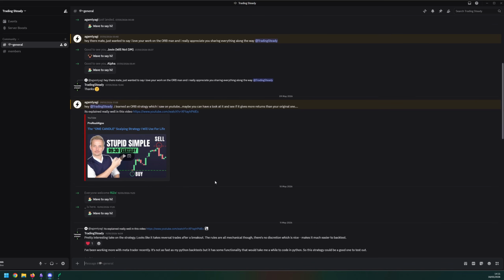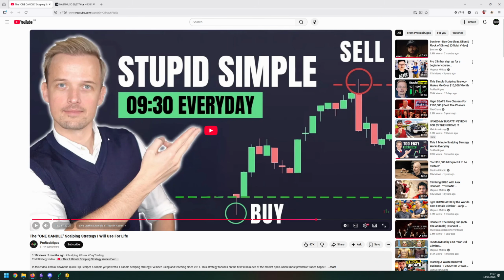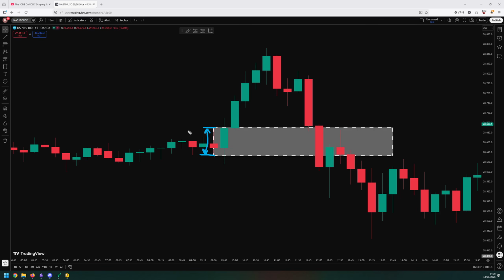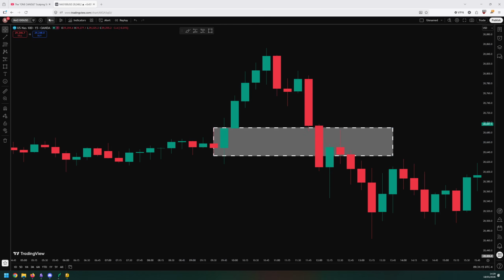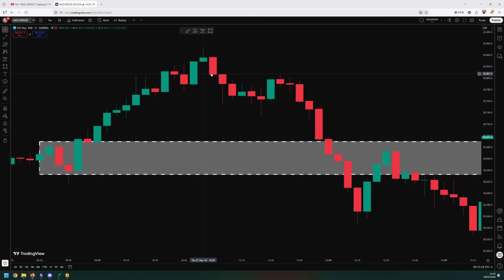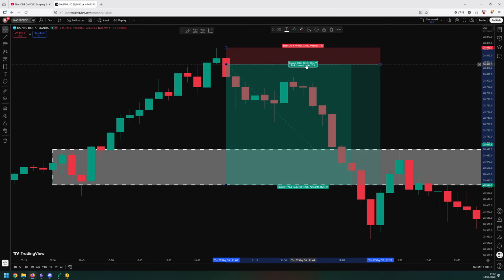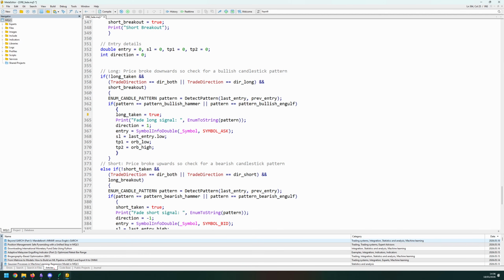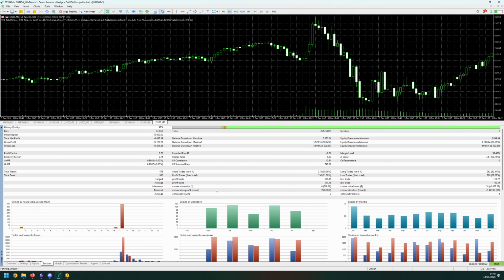Is This ORB Reversal Strategy Actually Profitable? I Backtested it to Find Out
In this video I test an ORB reversal strategy that was sent in by a member of my Discord community. The strategy uses the opening range breakout candle to identify key levels, then looks for reversal candlestick patterns to trade back into the range.